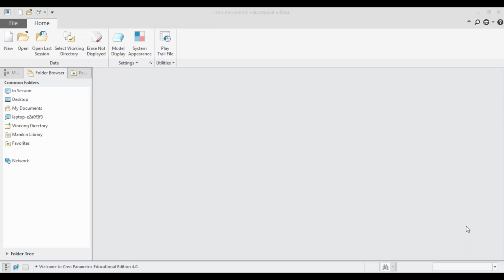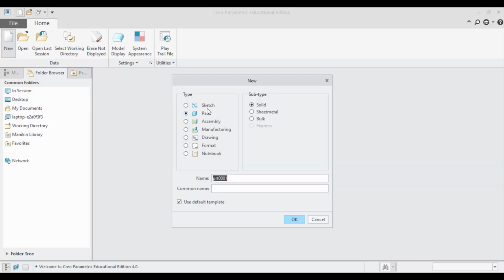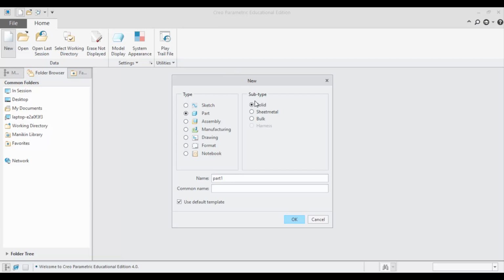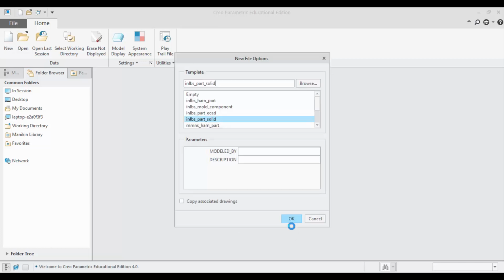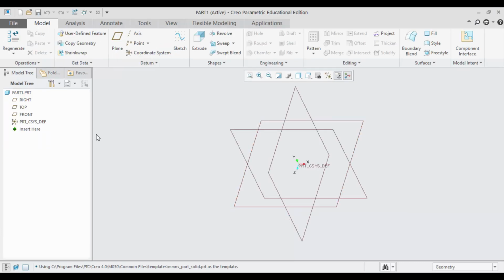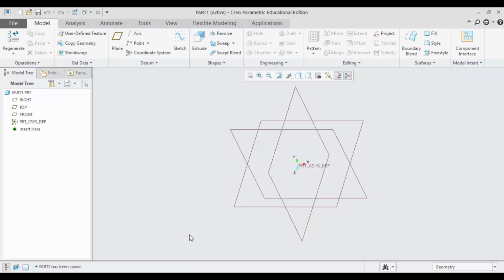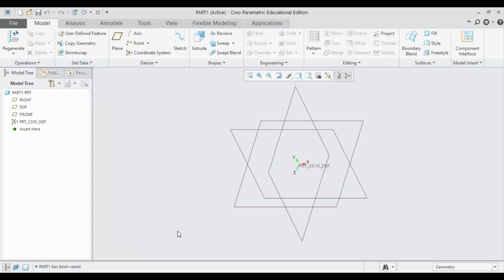How to Create part files in PTC creo?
In this tutorial, we will see how to create part files in PTC Creo. Creating Part files is one of the basic steps.